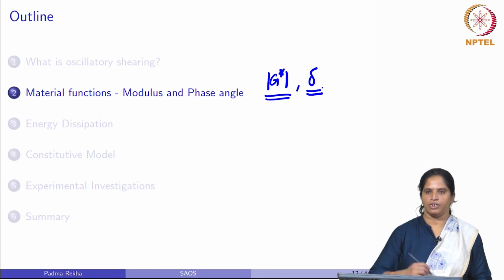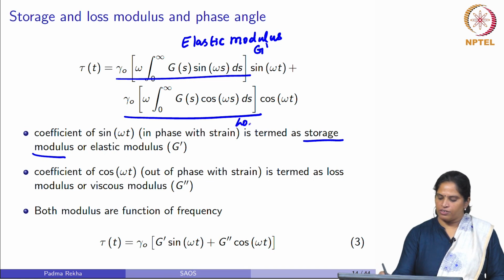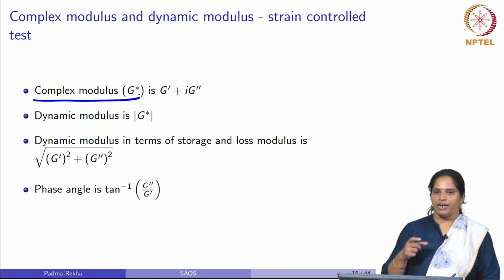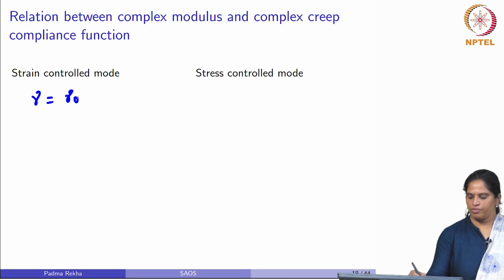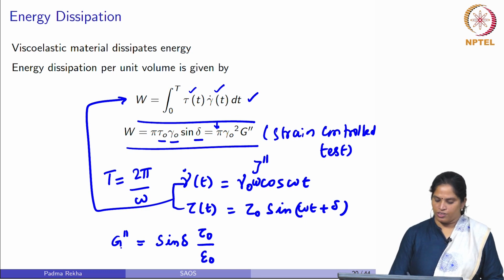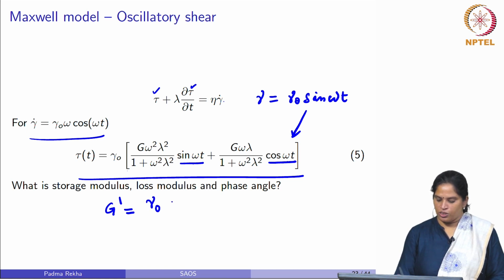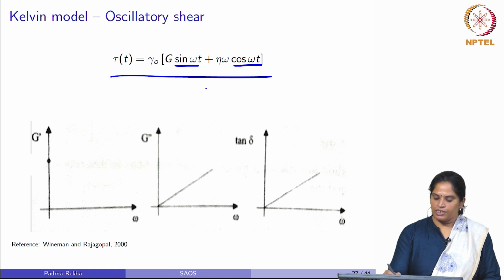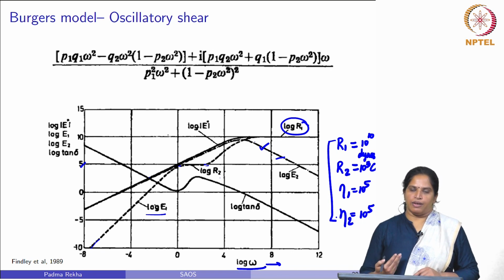Small Amplitude Oscillatory Shear – Part 2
Oscillatory shear , Performance grading , Rutting , Fatigue damage , Viscoelastic response , Amplitude sweep , Linear viscoelastic behaviour